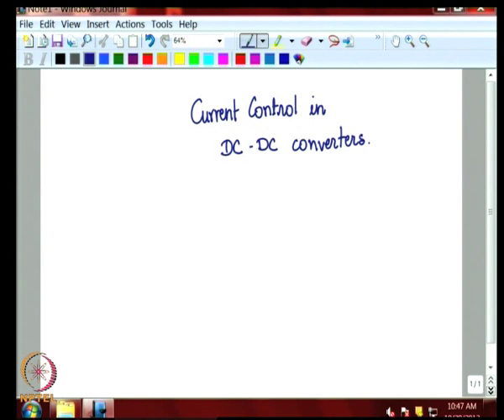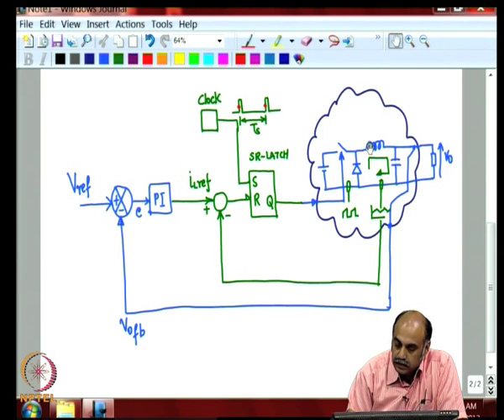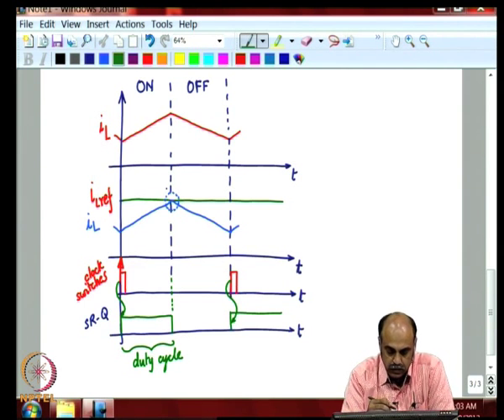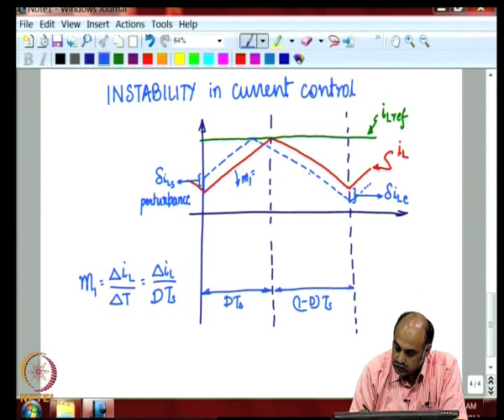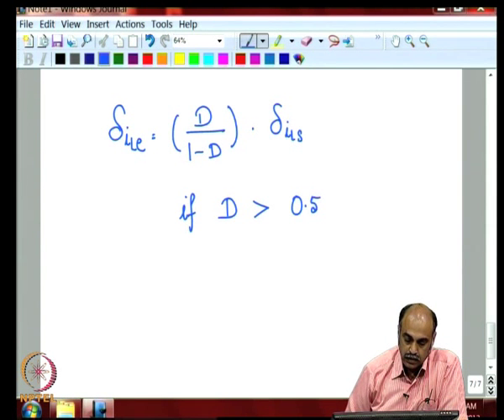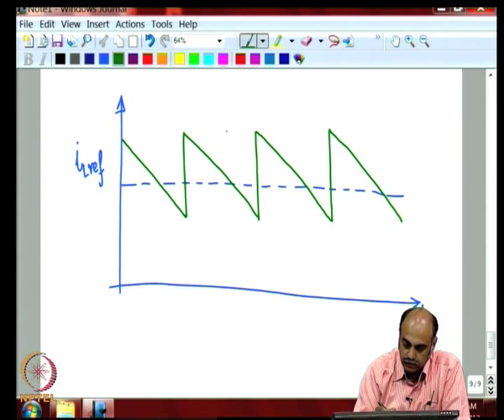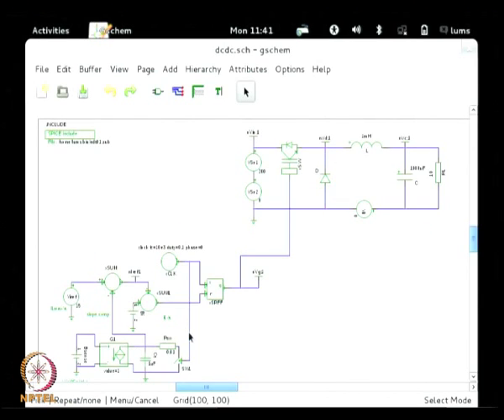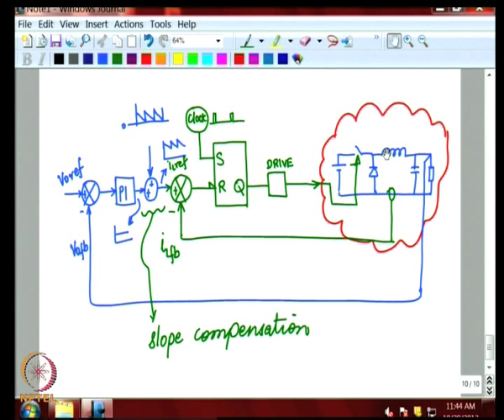Mod-12 Lec-37 Current Control